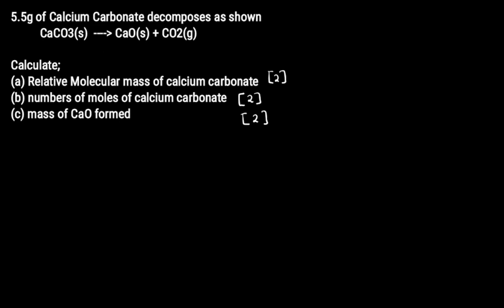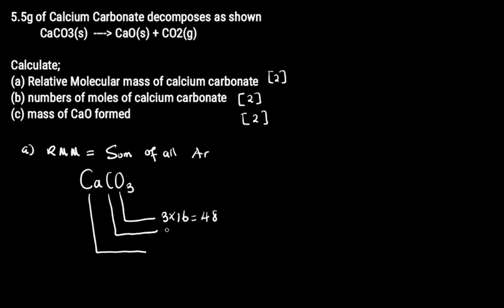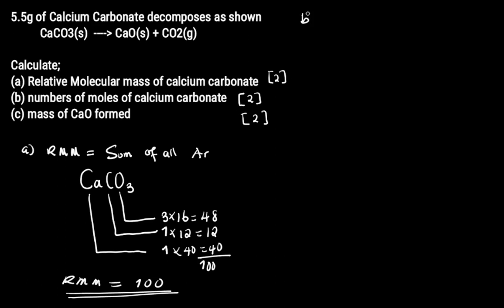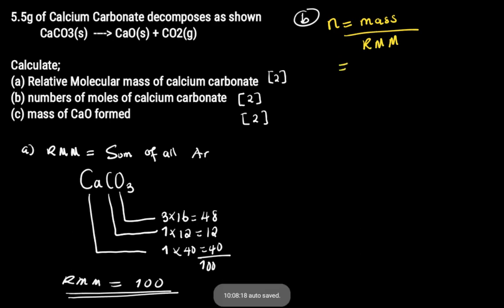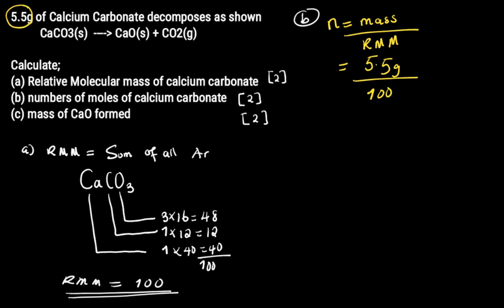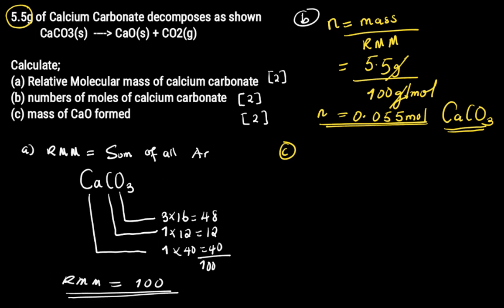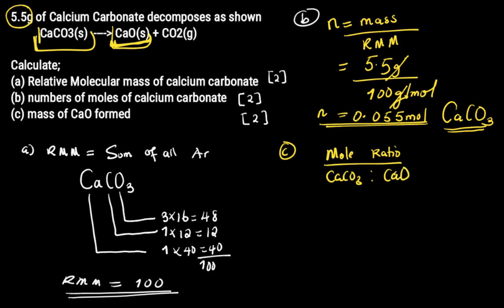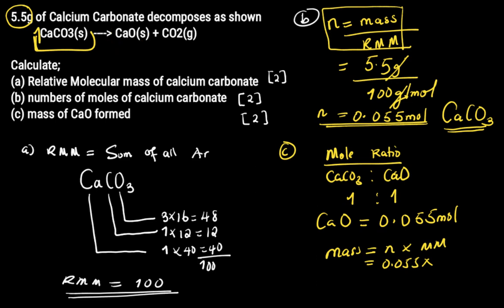ECZ: Mole concept, Mole concept:. Finding moles , relative Molecular mass and mass . Chemistry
Mole concept, Mole concept:. Finding moles , relative Molecular mass and mass . Chemistry